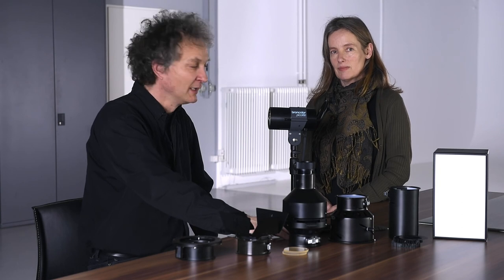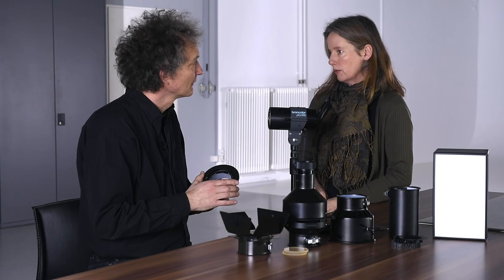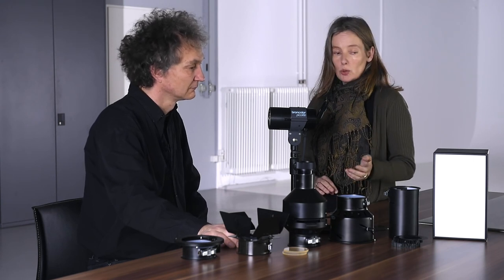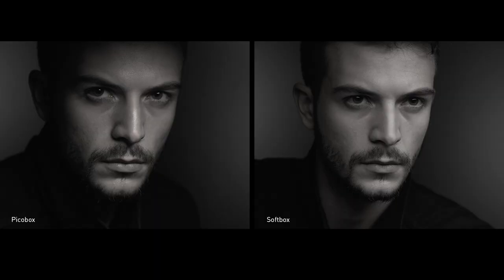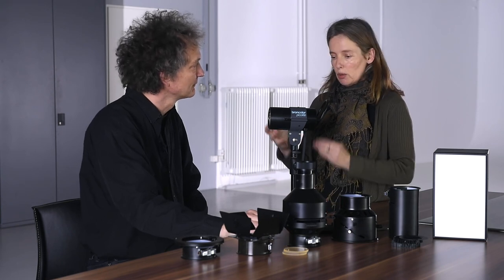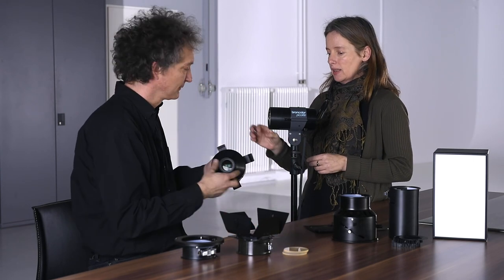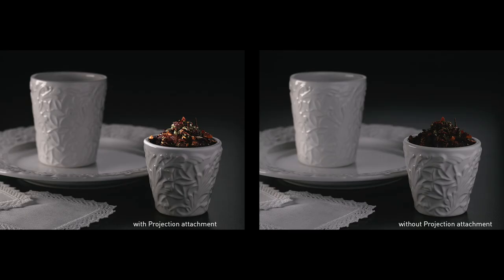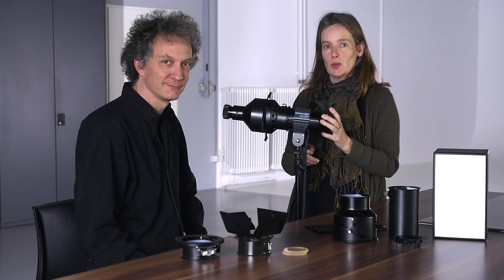Inspirational Light Shaping - Picolite System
The first episode of the new „Inspirational Light Shaping“ series from broncolor shows in detail the complete system of the small lamp Picolite. Our well-known broncolor light masters Nadia Winzenried and Urs Recher explain in this video the full range and the endless possibilities you can achieve with this system.